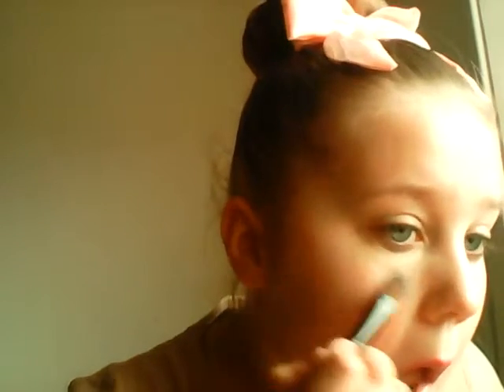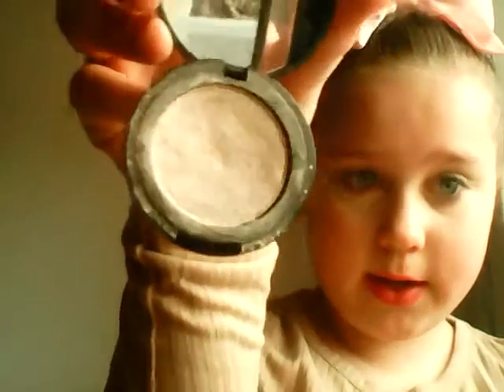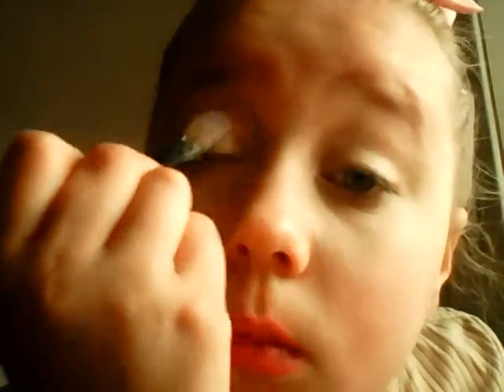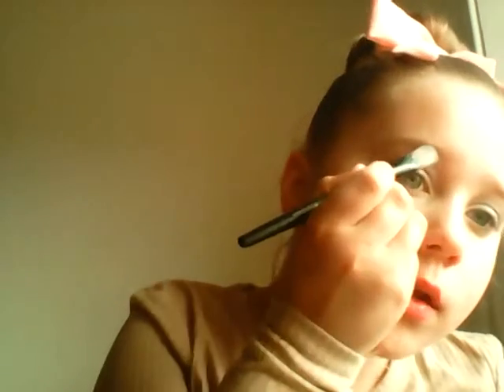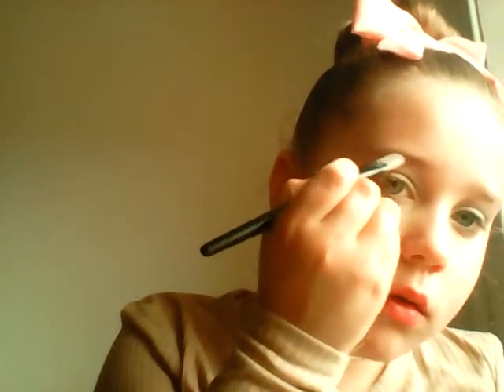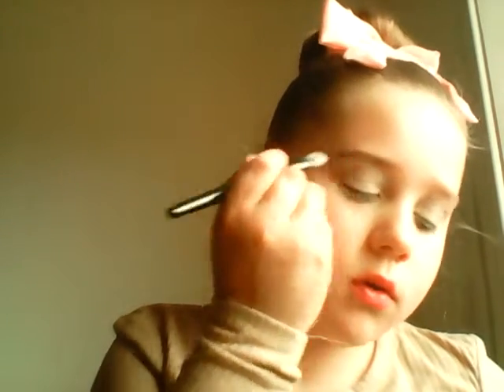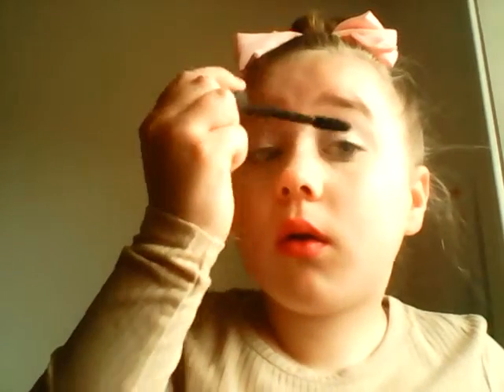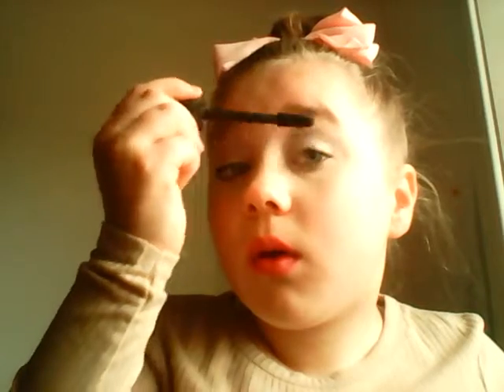One brush make-up challeng